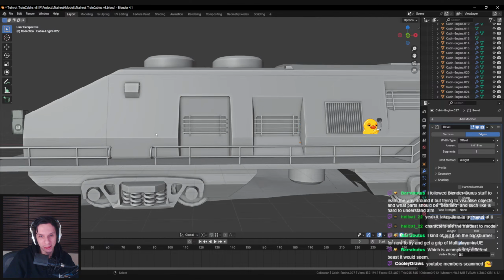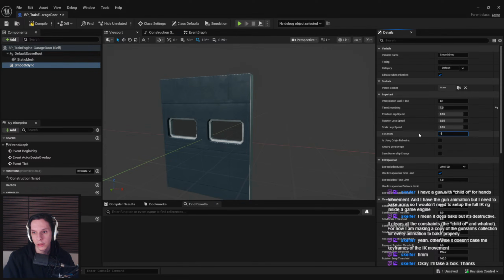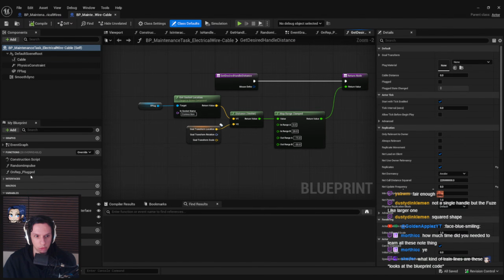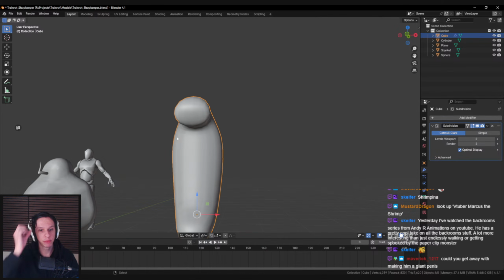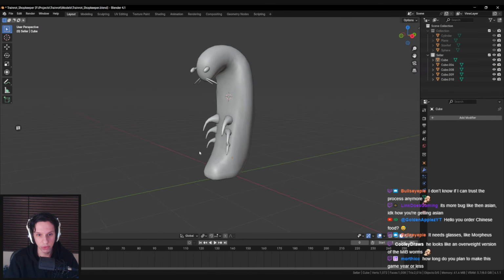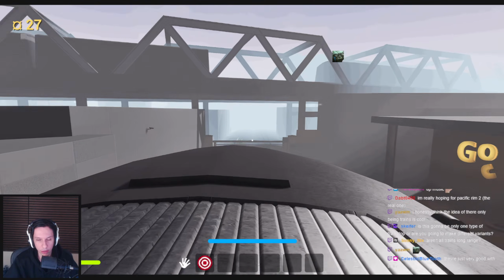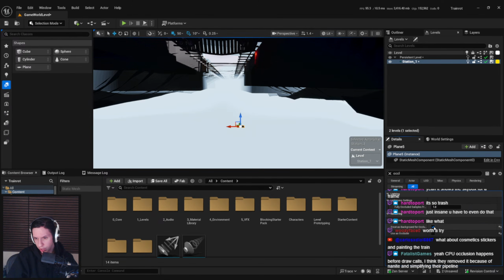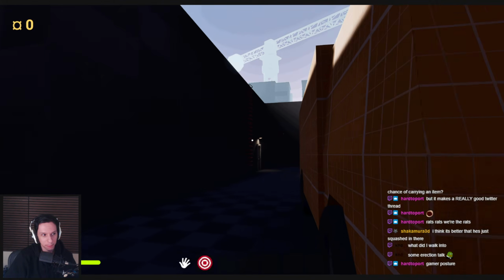making friendslop game (game dev)